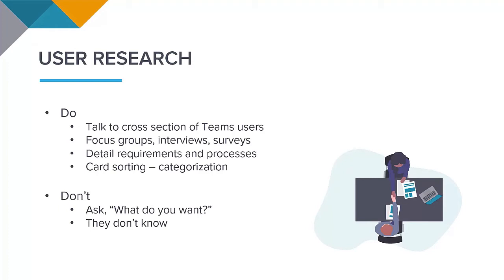Conquer Teams Sprawl | 5 Practical Tips to Calming the Chaos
Did a rush to Teams implementation for remote work leave your organization with a bit of a mess? Are you overwhelmed by Teams sprawl? Join Microsoft Regional Director & MVP Eric Overfield as he walks you through 5 practical tips to regaining control of your Microsoft Teams environment in this quick 10-minute session.